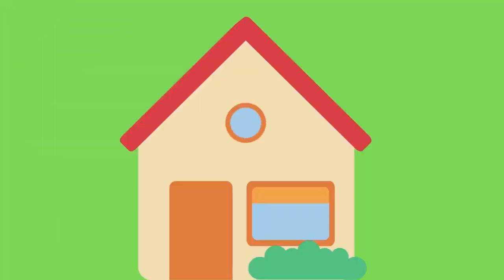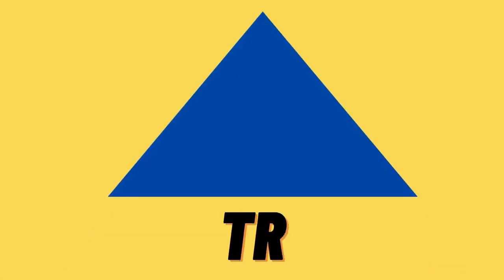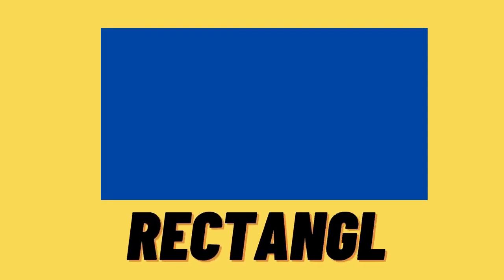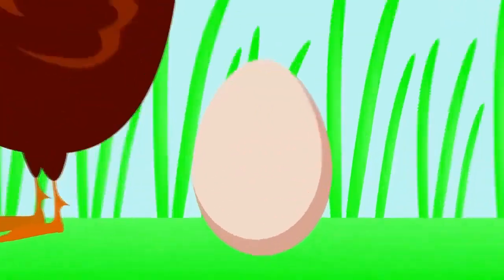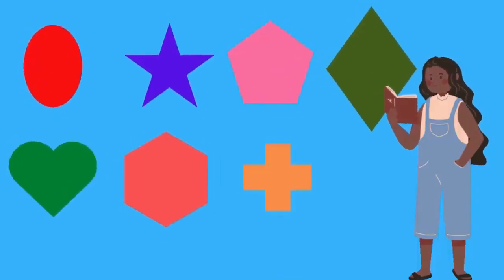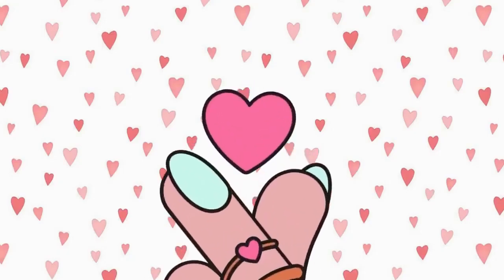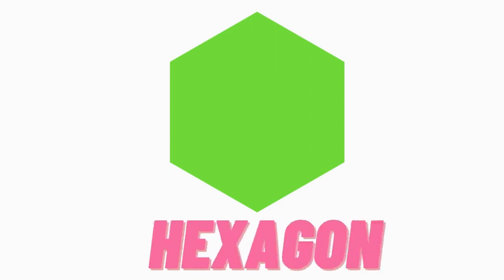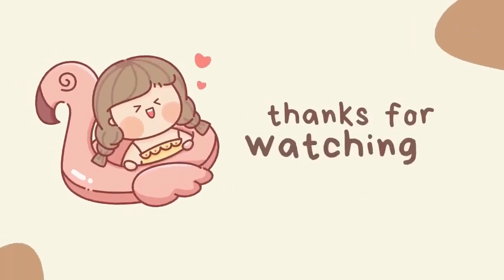Shapes Name For Kids| Shapes Song| Learn With Fun